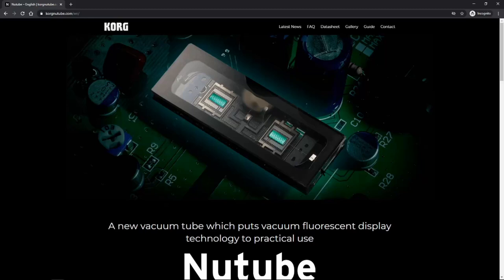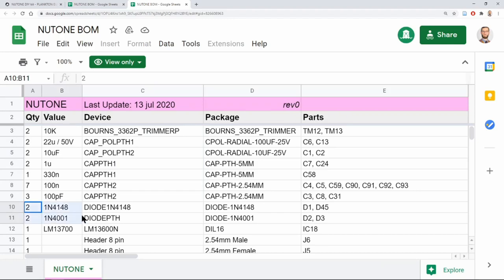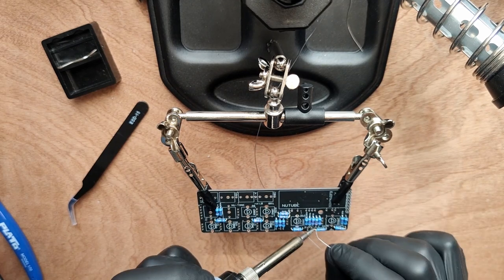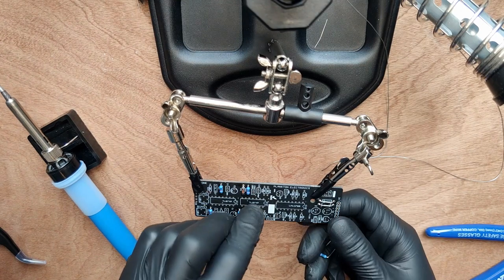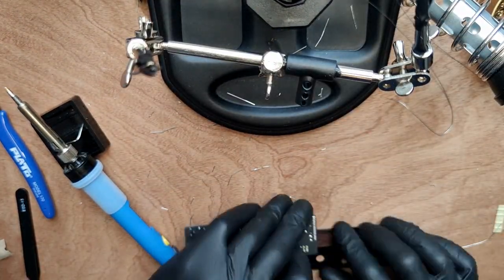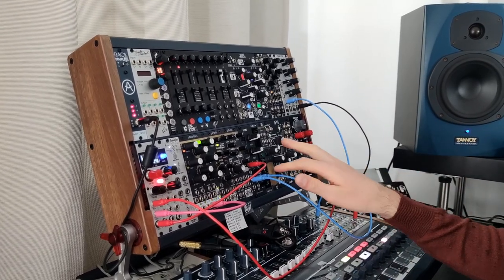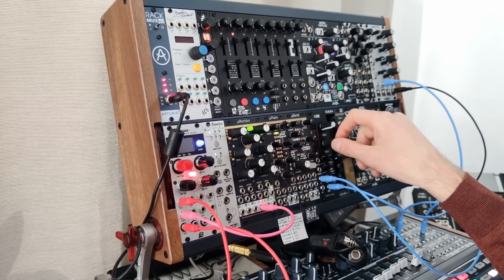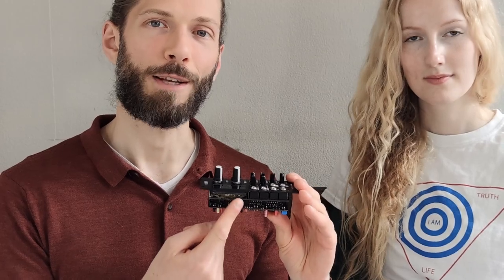Plankton Electronics Nutone: Build, audio demo, and review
Intro: 00:00​
Build: 5:00​
Calibration: 16:39​
Demo: 17:08​
Review: 21:18​